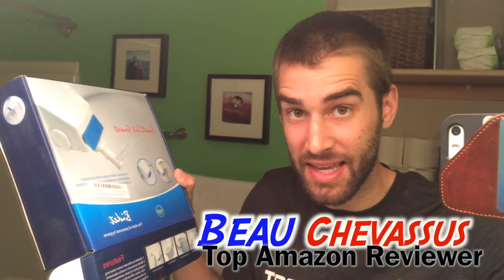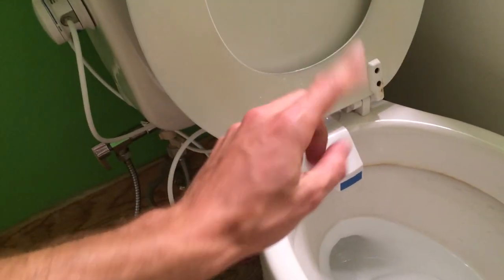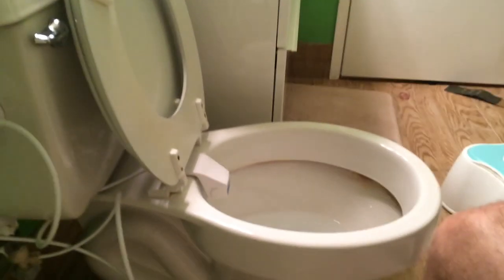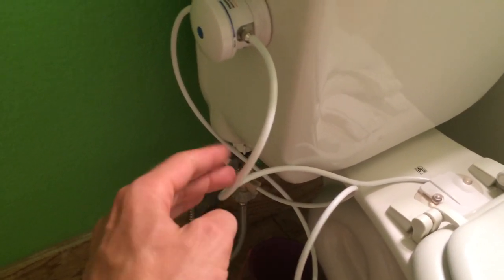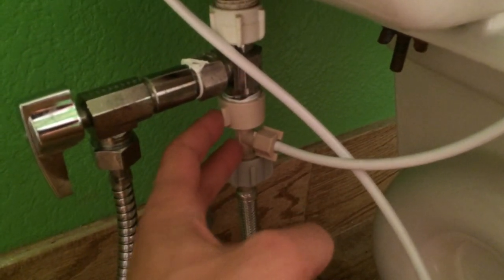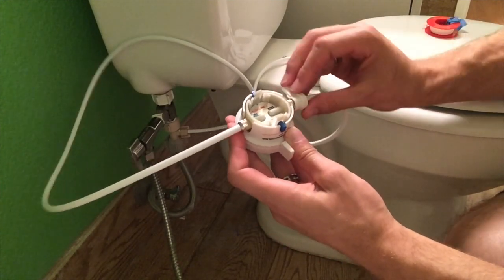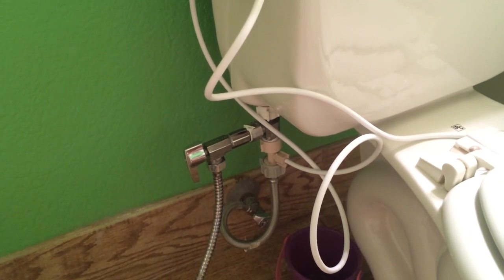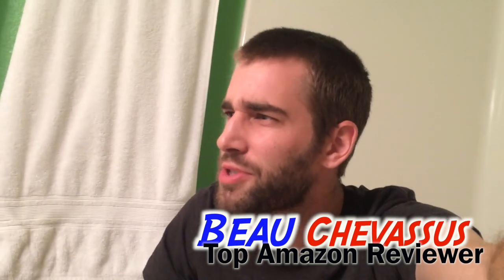★★★★★ KEDSUM Bidet Fresh Water Spray Non-Electric Bidet Installation Tutorial Instructons - Amazon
Here's a similar product on Amazon
🎥 Video review. 🎥

HINT: In the instructions they give you an option to hook up warm water.  I don't think it's worth the trouble.  Just use the cold water connector, and you'll do just fine.  (besides the warm water takes a while to warm up anyway, so you'll get cold water blasted on you regardless.  Anyway you won't notice.  It's quite a refreshing experience.

Pros:
✅ Surprisingly decent quality.
✅ Very well priced. I love amazon.
✅ Works just as described.
✅ Installed on my common (American) house toilet with not snags.  Everything worked fine. (Note: You may have to go to the hardware store in your particular case... not all toilet setups are the same, depending on your builder/installer).
✅ Unobtrusive.  Hides perfectly under the toilet seat.
✅ Nice folks at Kedsum. They actually sent me this kit to test and video review. (no I don't work for them or anything)

Cons:
🍅 Instructions are very complicated.  It took 30 minutes of staring at them just to make sense as to what the final product looks like once installed.
🍅 Suction cups don't hold.  Granted they fix this by providing 3M two-sided tape, but sticky tape on the toilet isn't very sanitary (hard to clean).

Summary: 5/5 stars. Great price, decent quality, and gives you the luxury of a bidet on an otherwise common toilet.